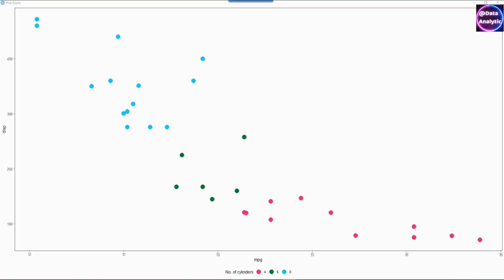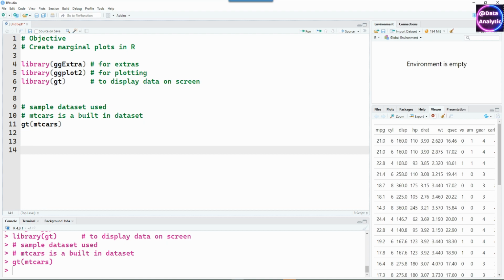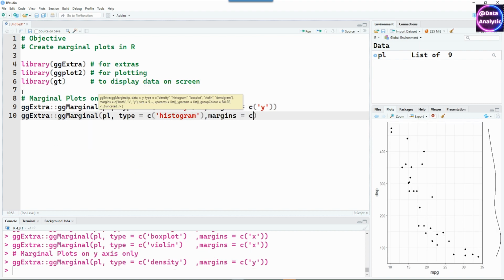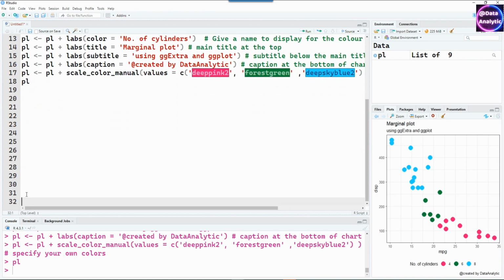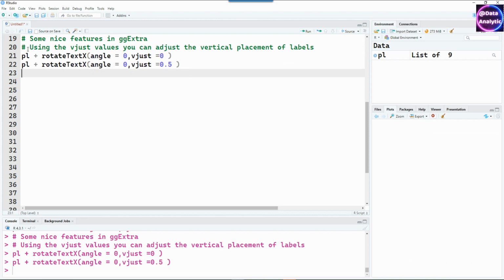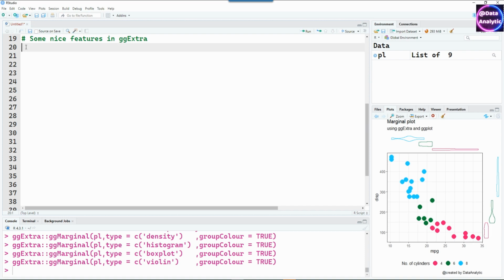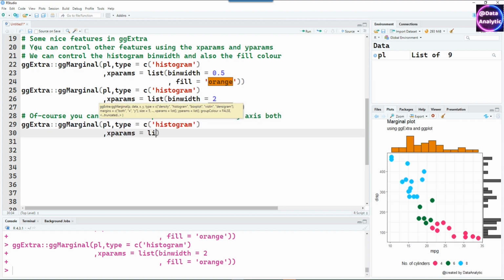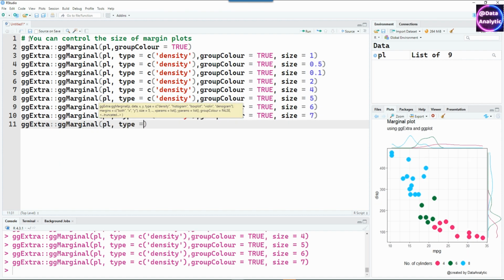Marginal Plot in R | Simple and Grouped Marginal Plots | Publication ready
Marginal plots in r

Marginal distribution with ggplot2 and ggExtra! 🚀 📊✨ | Marginal distribution | Hands-On Tutorial
 🔍 Topics Covered:
 ▶️ Libraries to be used
 ▶️ Scatter Plot
 ▶️ Add marginal plots to Scatter Plot
 ▶️Grouped Marginal Plots

We have hundred of videos covering various aspects of Data Analytics. Our aim is to provide concise, practical and fit for purpose content for Data scientists .You would regularly find new R, Python, C#, database, automation related content on your channel.

In today's world just using one tool is not enough, like a tradesman toolkit which  has various tools for various needs.
Enhance your toolkit by learning tools fit for purpose.

🔖️  ** Useful Podcasts and Playlists for you:**